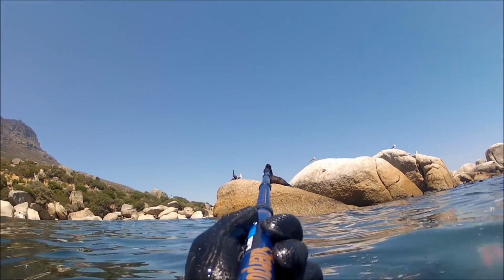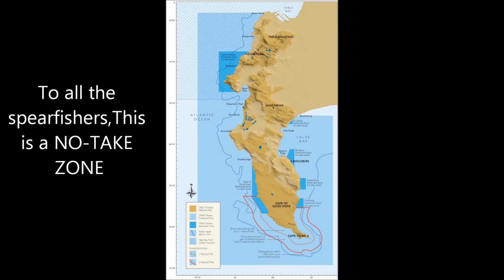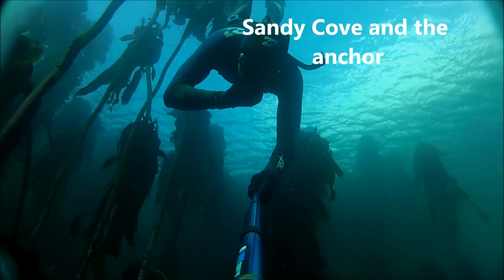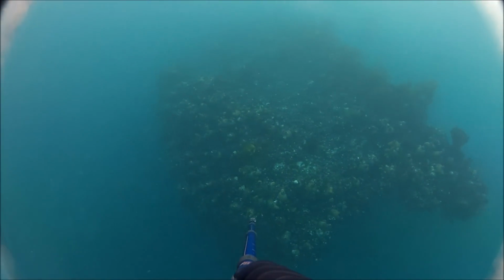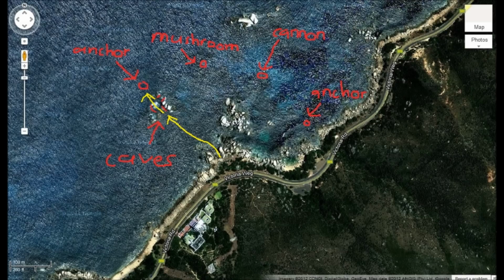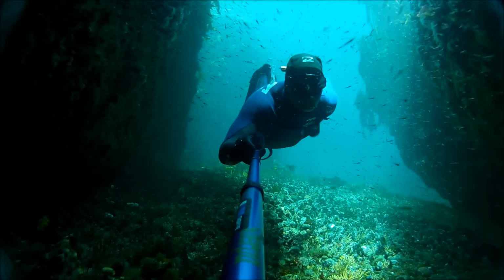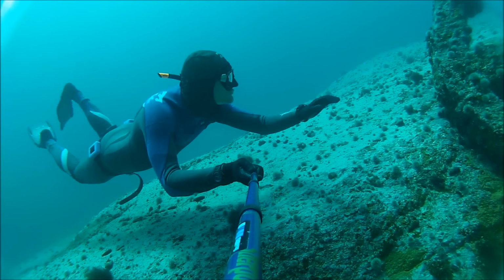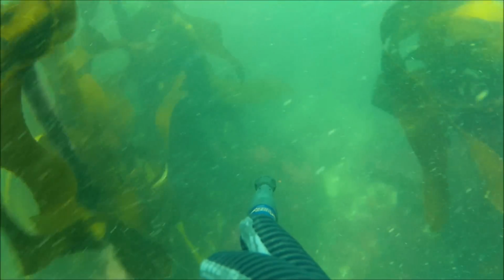Dive Site Explained - Justin's Caves and Sandy Cove - Cape Town, South Africa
This is an explanation of the Justin's Caves and Sandy Cove dive site in Cape Town. It's got to be one of the best dive sites on the Atlantic Sea Board, and if you have to time, over a number of visits you should be able to explore the whole area and discover a lot.  This video covers what I discovered over about 8 or so dives during the summer of 2012
Hope this video will encourage you to dive this spot and enjoy everything it has to offer. Please remember, no spearfishing or crayfishing is allowed here. Do you best to  care for and respect our Marine Protected Area's. This site is actually part or Table Mountain National Park, so treat it as such.

I use VEGAS for all editing and color correction.

Support Me! Help fund new videos